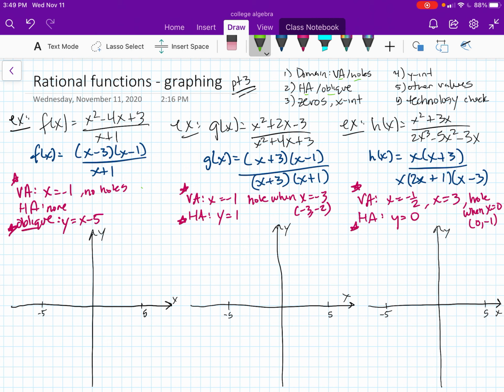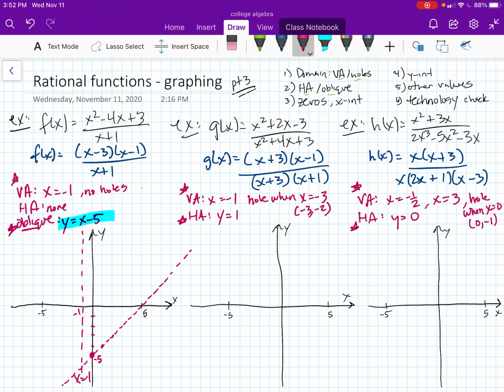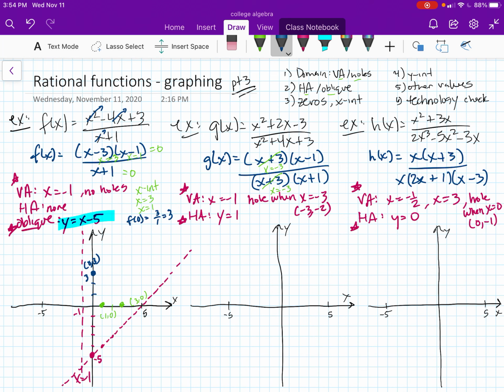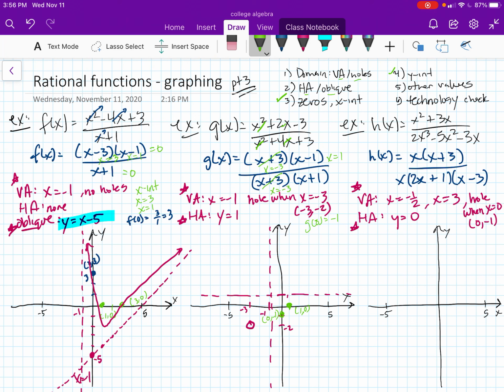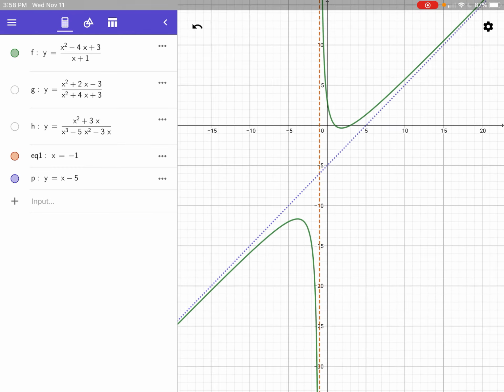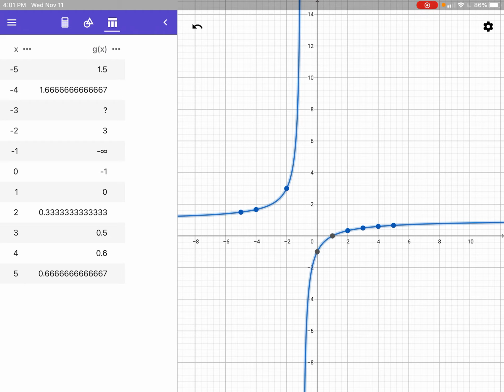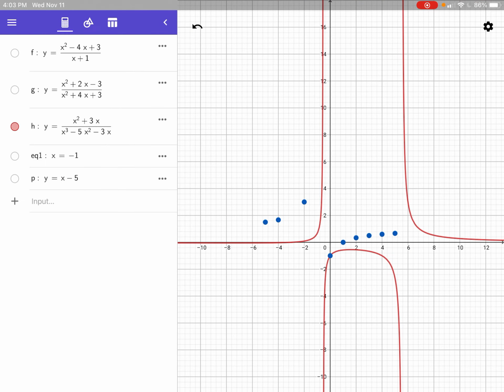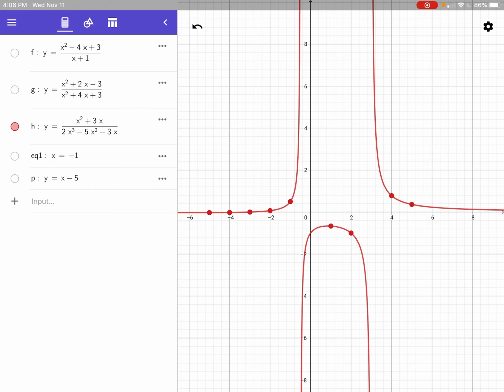Rational functions 3